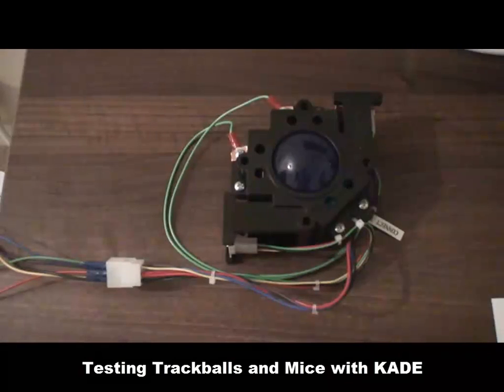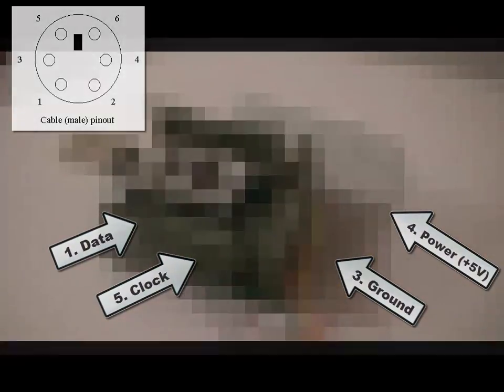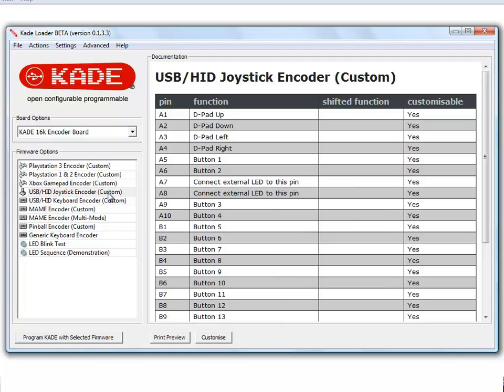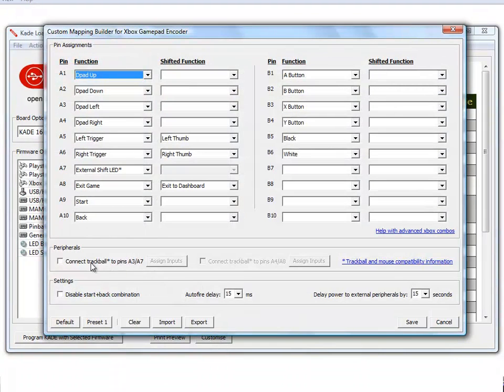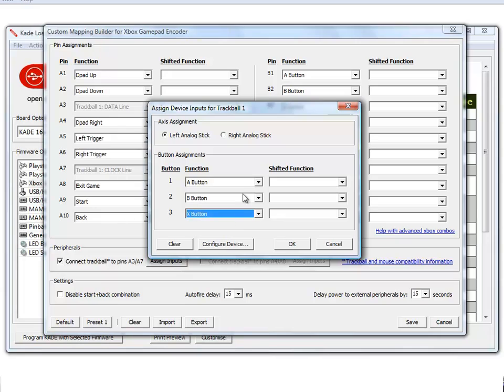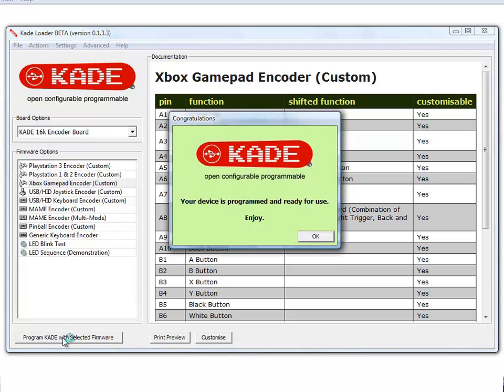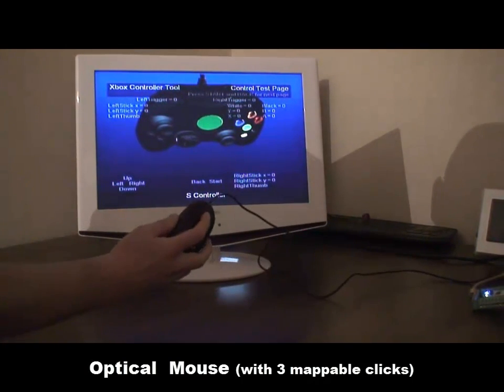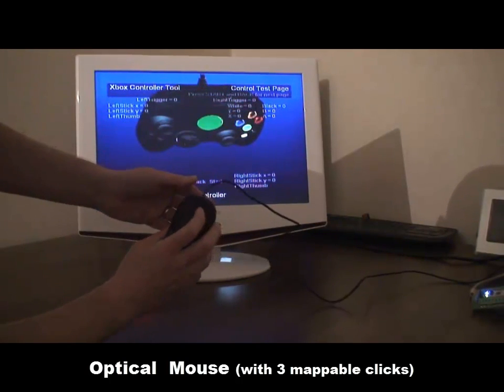KADE - Setting up and testing with Trackball and Mouse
KADE now supports connection of PS/2 mouse devices (and USB devices that are backwards compatible) including trackballs, spinners and mice.

PS/2 wires are connected direct to the KADE terminals. The PS/2 data line connects to pin A3 and the clock line connects to pin A7. Ground and power lines should also be connected to KADE terminals. Total of 4 lines to connect.
Don't trust the wire colours as they have been different on every cable I have used.
I cut a PS/2 extension cord and made the female plug available to allow quick connection of various PS/2 and USB devices.

In the KADE Loader software, you can confgure what device you have connected.
There is a new "Configure Trackball, Spinner and Mouse" option added to the "Settings" menu under "Peripherals".

Selecting a device type will default in the settings for Resolution and Sample Rate. These can also be adjusted manually to your preference. I found there to be big differences in the sensitivity of a mouse compared to a trackball. These settings worked ok for me so they have become default.

Trackball/Mouse support is added to ps3, usb/hid and xbox firmwares.
There are new options in the customisation screen.

So from just 2 pins you get trackball/mouse input (mapped to left or right analog stick) and you can map 3 additional buttons. When using a mouse you typically find that button 1 is left click, button 2 is right click and button 3 is the scroll wheel click.

After saving you can program the firmware and test it out.

I started to put together a compatibility list.  Devices tested and working are:

HAPP Arcade Trackball with PS/2 Interface

**Mice
Microsoft USB Optical Trackball Mouse
Genius XScroll Optical PS/2 Mouse
PCLine Budget PS/2 Wheel Mouse

**Spinners
None tested